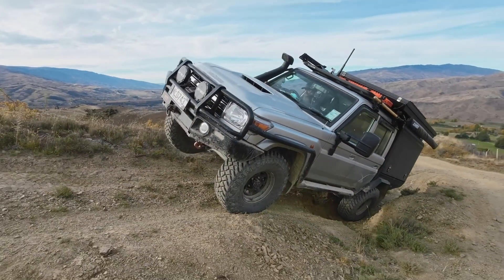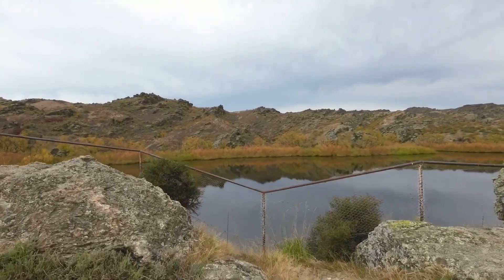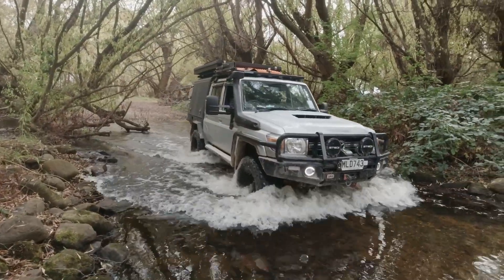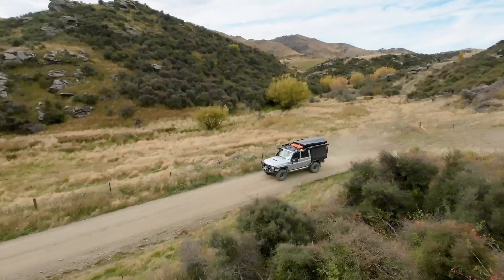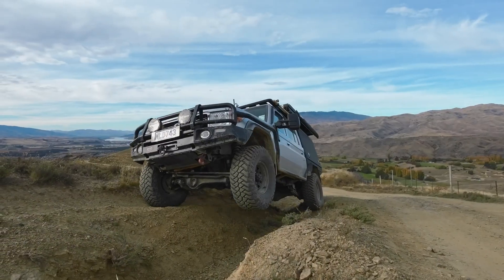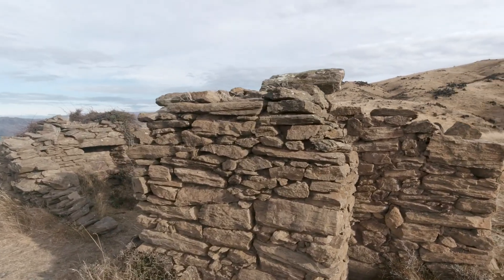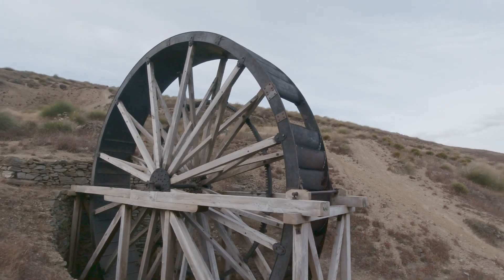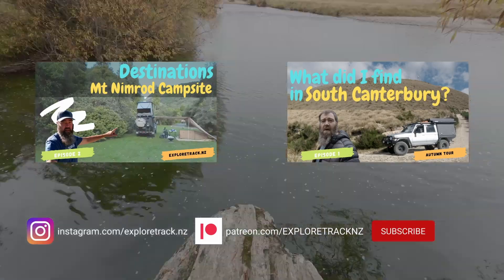Conquering the ultimate 4WD challenge: The Carricktown Track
Welcome to our epic Autumn tour! We had a chilly night stealth camping at Upper Manorburn Dam, but don't worry, we've got plenty of hot cocoa to keep us warm. Our next stop is the Lower Manorburn Dam, where we were greeted by a jaw-dropping display of autumn colors that will take your breath away.

Next, we'll be cruising down Tucker Hill Road, just a short 3km drive with some spectacular views of the charming town of Alexandra below. We made a quick pit stop in Alexandra to grab some snacks before we headed towards Hawksburn Road, where we'll be exploring some of the best sights in the area.

We've saved the best for last! Get ready for an exhilarating ride on the Carricktown Track - it's a steep and challenging grade 4 track, but the historical treasures we'll find around each corner make it totally worth it.

Finally, we'll make our way down to the Nevis crossing, where we'll be setting up camp at an absolutely stunning site. The views here are simply breathtaking, and we can't wait to share them with you. Get ready for a tour you won't forget!

Additionally, you will find essential information on the necessary permissions, the history of the area, and interesting facts. All of these resources are designed to assist you in planning your next adventure with ease and confidence:

Why not give it a go?

Join the my Instagram community for photos, videos and other exclusive content
Like to support me?